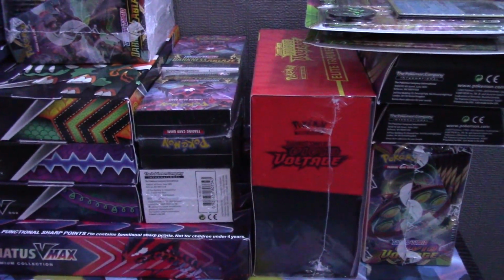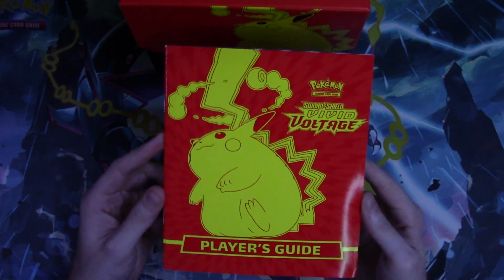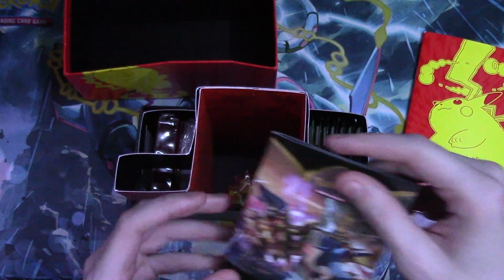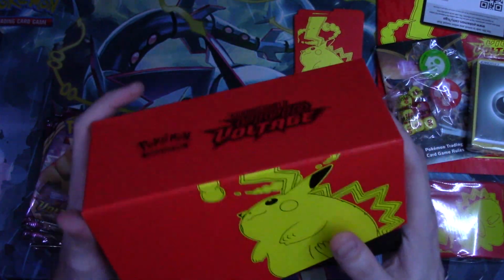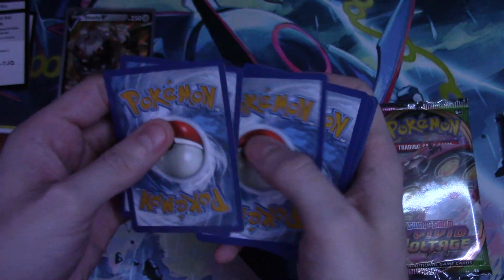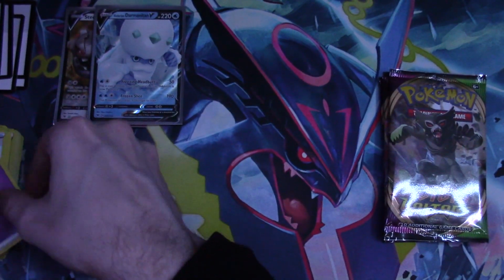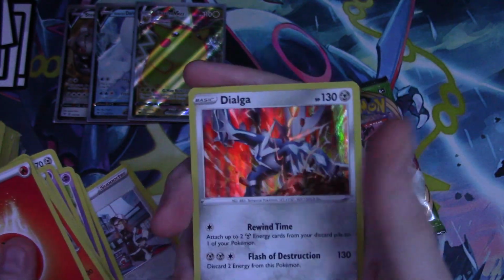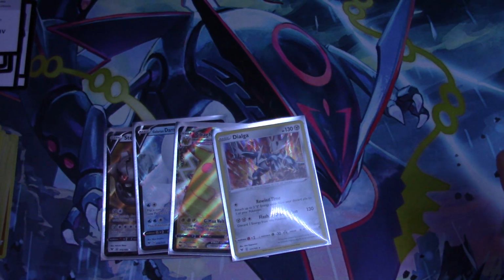Pokémon Sword & Shield Vivid Voltage Elite Trainer Box Unboxing!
Stars & Bars,
How's it going Youtubers and thanks for clicking on my video!
In todays video we are unboxing the new expansion of the Pokémon sword and shield called Vivid Voltage.
We go ahead and unbox the Elite Trainer box in this video and we pull the card that everyone is looking for!